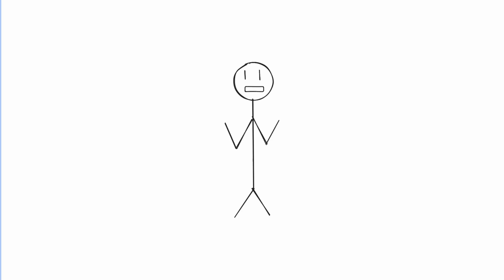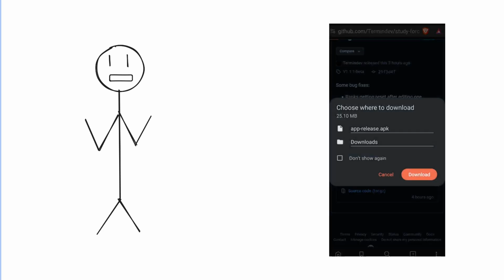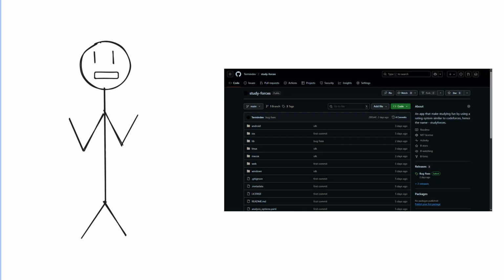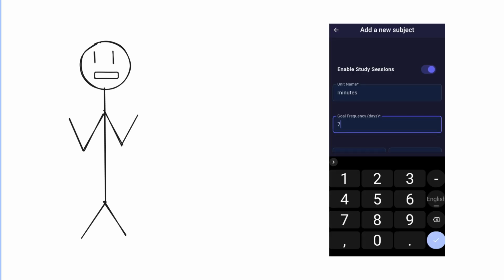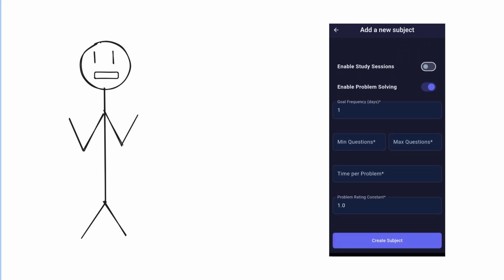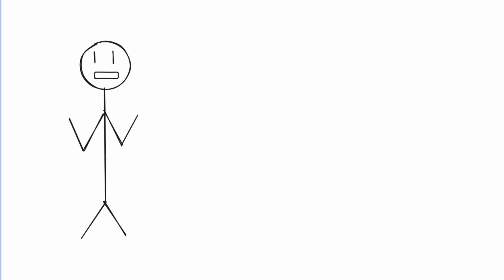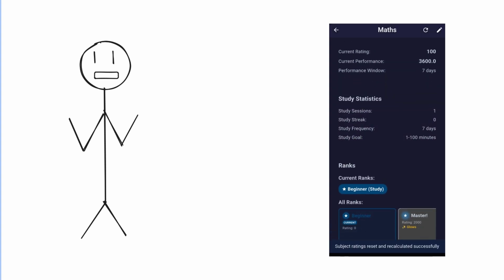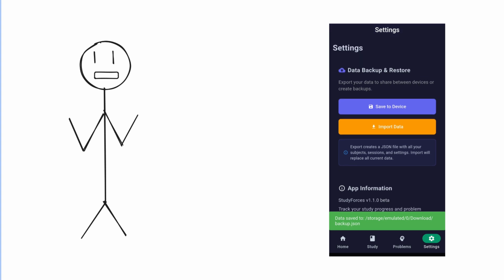StudyForces: app showcase and tutorial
Here's the download link for the app:
Or you can just Google Termindev github and you'll find it there too

The editing took so long because I did a lot of mistakes, so I'm sorry for any mistakes there, if took me over 2h to edit this.